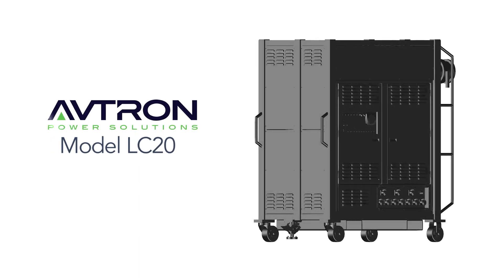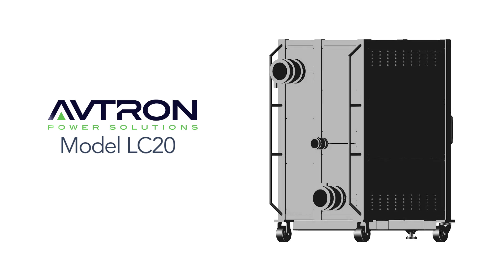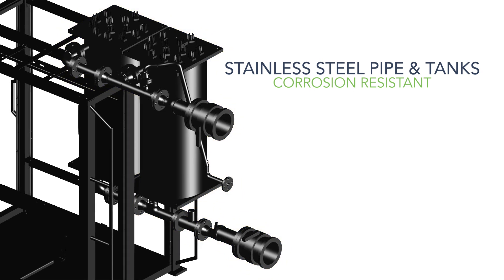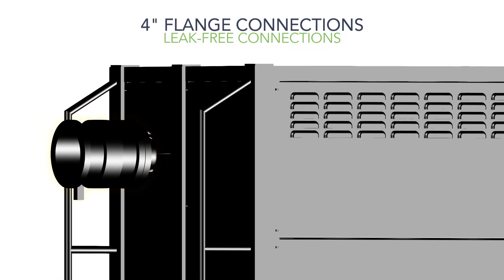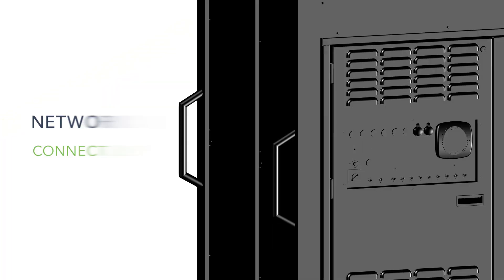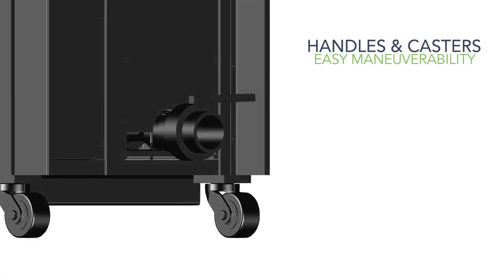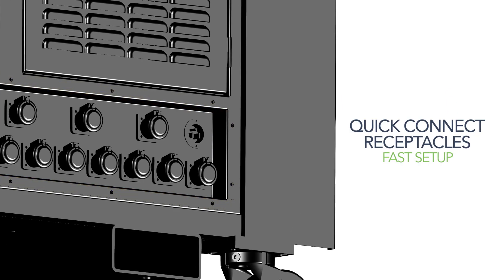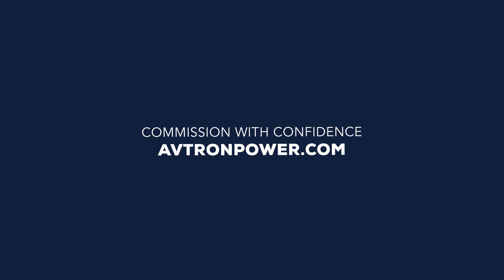Avtron LC20 Liquid Cooled Load Bank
Introducing our all new LC20 liquid cooled load banks. The LC20 is a powerful 500kW unit, tailored to the needs of data centers that are adopting liquid cooling systems to manage heat and improve energy efficiency.

This cutting edge load bank features corrosion resistant stainless steel piping and tanks, has a resolution as fine as 5 kW, and can be networked with as many as 200 liquid cooled or air cooled load banks. Built for demanding environments, the heavy duty frame and rugged components maximize uptime and reliability.

As the demand for liquid-cooled systems continues to rise, Avtron Power Solutions remains at the forefront of innovation, delivering reliable, high-performance load banks that help data centers optimize their operations and maintain resilience in an increasingly digital world.

For more information about the new liquid-cooled load bank, please